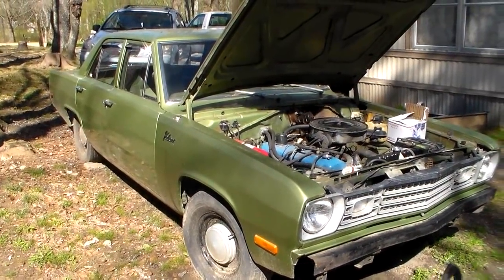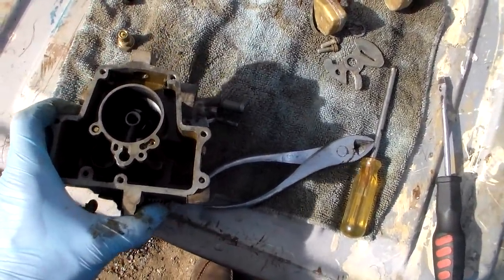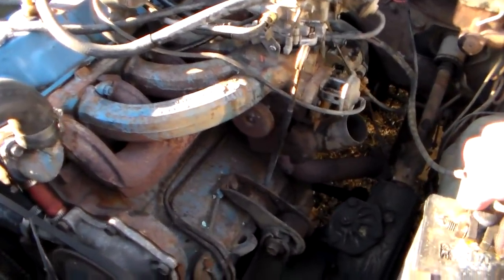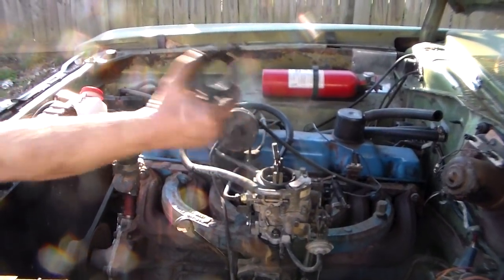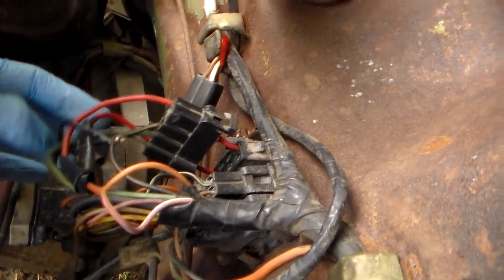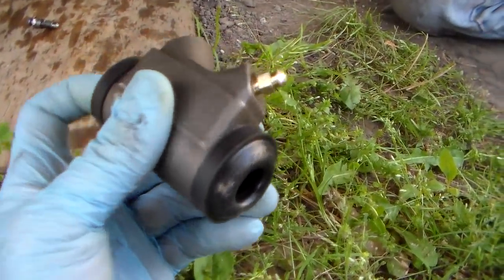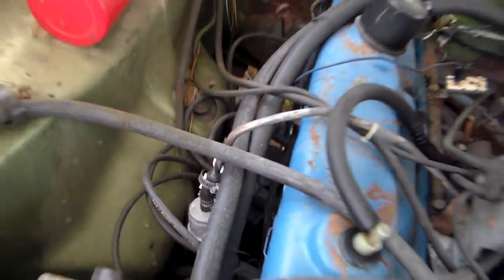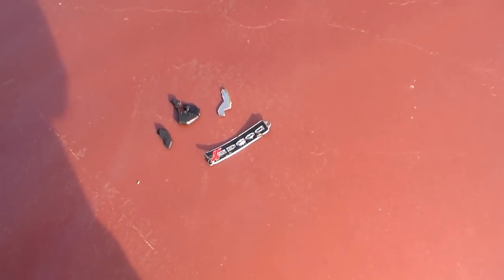Attempting to revive Uncle Phil's Plymouth with plenty of FAIL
Phil has turned a weekend repair into a 5-month debacle. After a couple harsh lectures he has promised to get his brakes fixed the RIGHT WAY and stop being such a cheapskate.